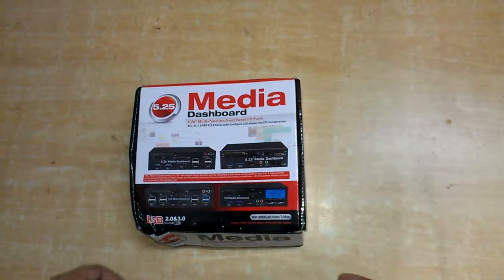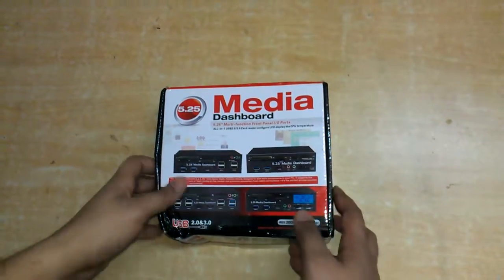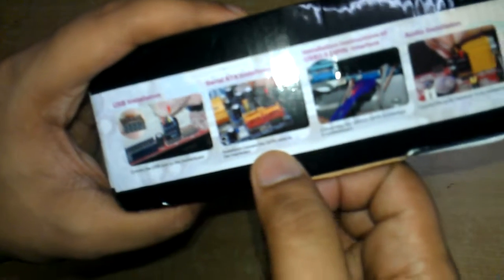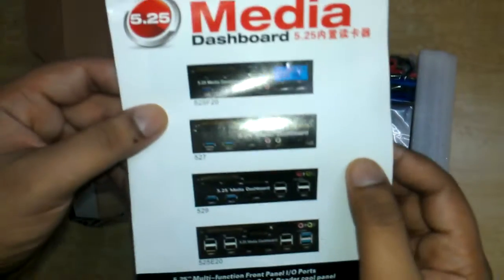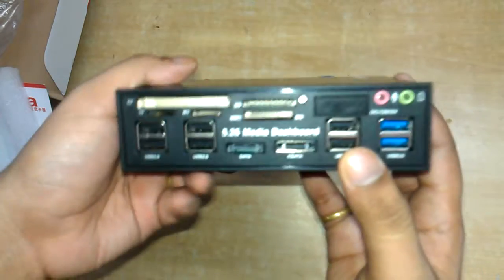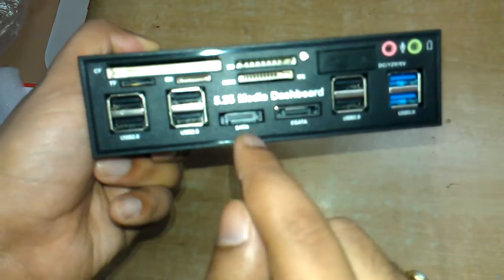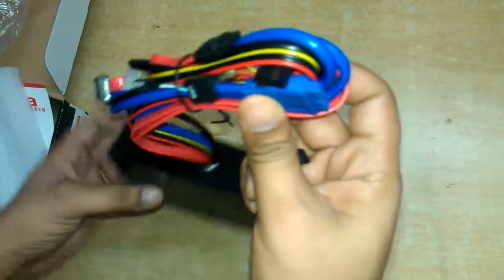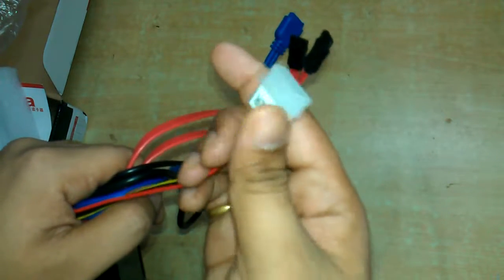Front Panel Usb port Media Dashboard